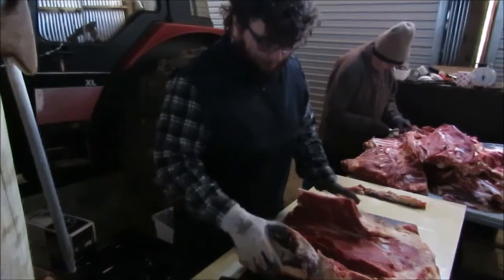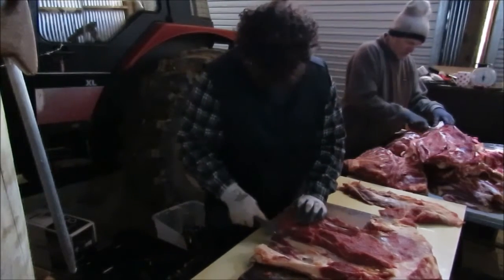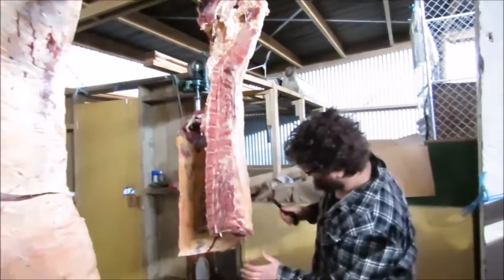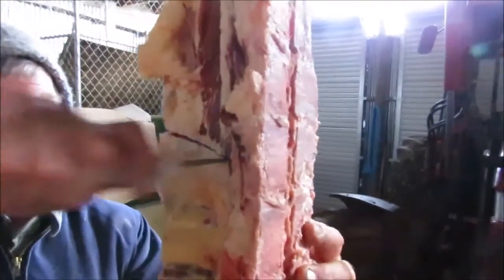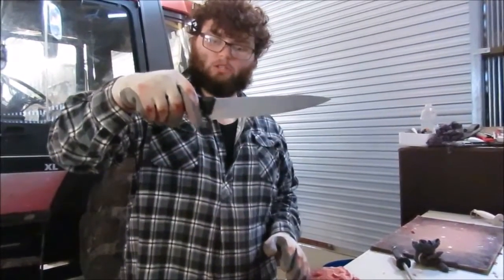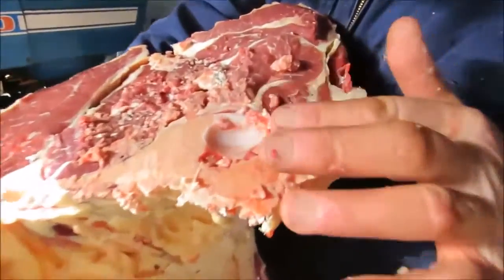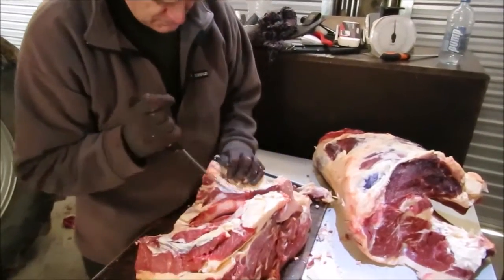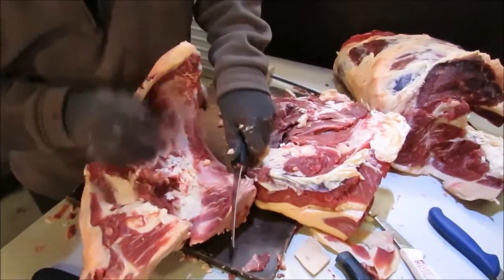butchering a steer part three final part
hey guys here is part three of the series hope you enjoy it please leave a comment and if you like this maby sub for more content like this also check out the face book